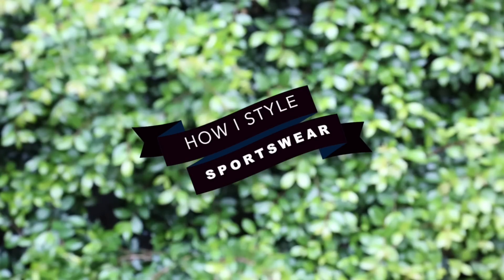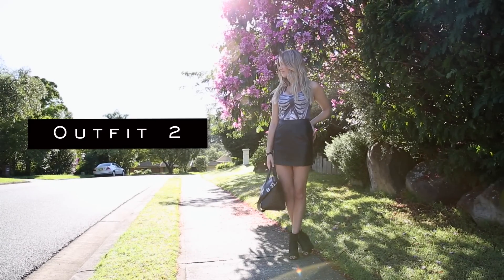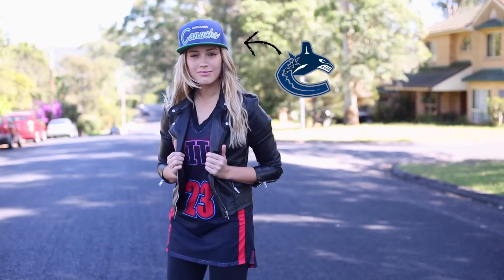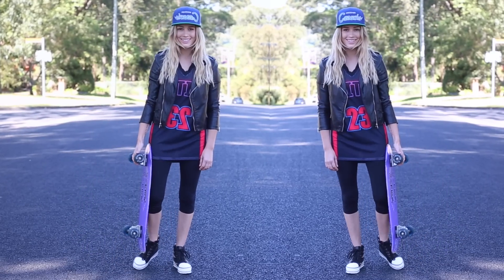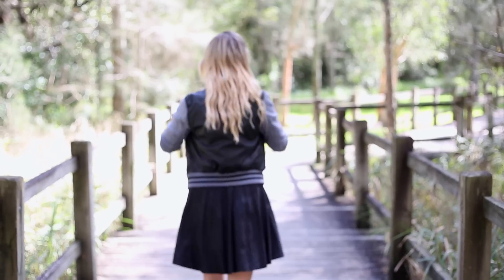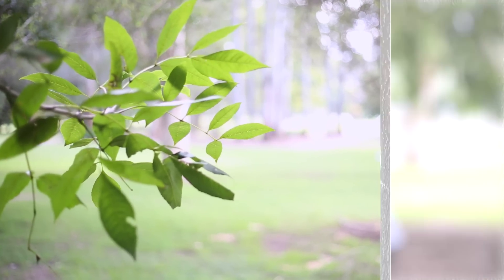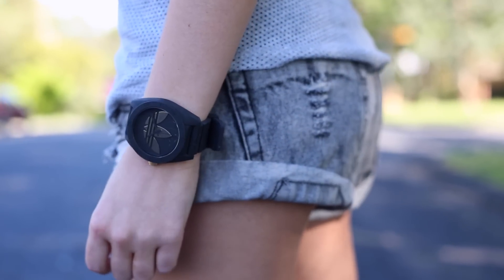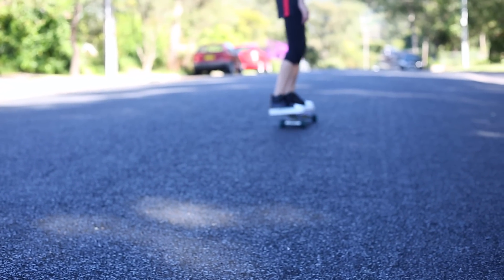How I style: Sportswear Pieces | Karissa Pukas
What's up friends!! Today I bring you a fashion video showing you how I style Sportswear Pieces :) I love mixing in pieces that were intended for the gym, styled into my everyday fashion and I show you how to get the look in this video.

This video was the first full video I've ever edited on Final Cut Pro, and it took almost two days for the 4 minute clip (you read that right. TWO days.) Up until this point I was an iMovie girl, so it was a huge change for me to learn an advanced professional editing program/how to use plugins etc. Still a total N00b, so if you have any video tutorial links or suggestions I would love to learn more about the program to bring you guys better content!!

REALLY hope you enjoy the video :P

Outfit 1:
Vest: Lorna Jane
Sports Bra: Lorna Jane
Pants: One Teaspoon ‘Baggies’
Sunnies: Quay
Shoes: Converse

Outfit 2:
Top: Black Milk (Gym)
Skirt: Nasty Gal
Shoes: Wittner
Bag: Givenchy Antigona 3D
Bracelet: Witchery
Necklace: Lovisa

Outfit 3:
Pleather Jacker: H&M
Basket Ball Sith Shooter: Black Milk
Leggings: Lululemon
Shoes: (Can't remember)
Hat: Canucks Store (Robson Location)

Outfit 4:
Jacket: Windsor
Dress: Black Milk
Belt: ASOS
Shoes: (Can't remember)

Outfit 5:
Mesh Top: Blue Life
Sports Bra: Blue Life
Pants: Blank NYC
Shoes: YSL
Bracelets: Lovisa

Outfit 6:
Top and Leggings: Lululemon
Shoes: Birkenstocks
Sunnies: Forever New
Tea Cup: Typo

Outfit 7:
Top: Nike
Shorts: One Teaspoon 'Bonita's'
Watch: Addidas
Shoes: Converse
Sunnies: Celine
Hat: Windsor

'Shagabond - Entropy'
'Howie Lee'

Video Shot by Glen Gustard on a Canon 5D Mark III
Edited by Karissa Pukas in Final Cut Pro X

xx